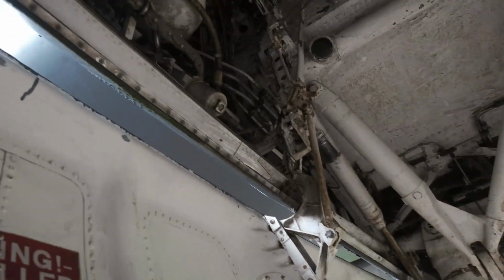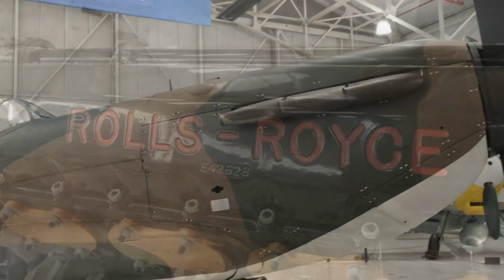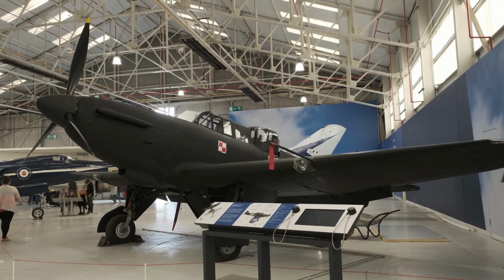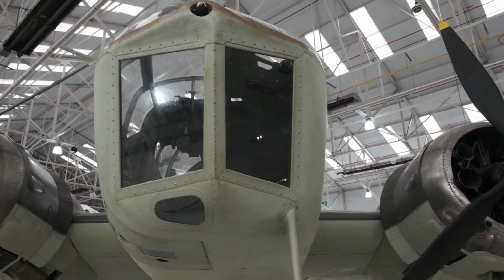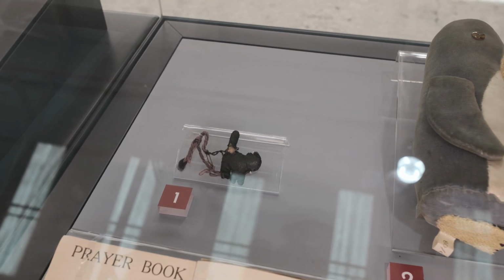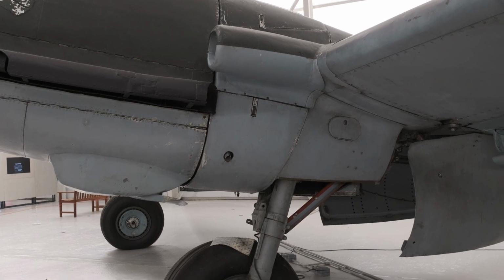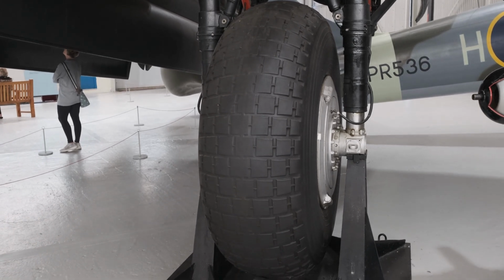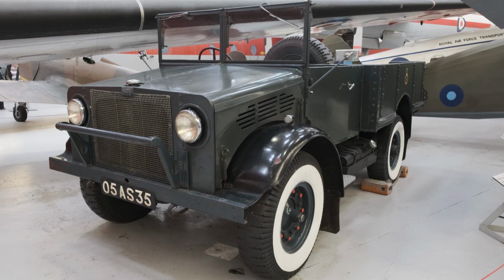We Visit the RAF Museum at Cosford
Welcome back ,today we head to the Midlands and take a look at the RAF Museum at Cosford .
Come with us as we look at some rare war planes .
A big thankyou to all the new subscribers its much appreciated and we hope you enjoy the channel and future videos .
Thanks also to all that comment and like our videos its much appreciated.
Hope you enjoy the film
David & Shell
            : Youtube Studio